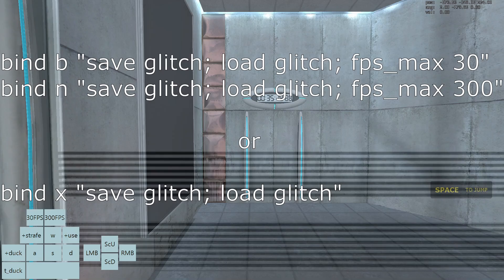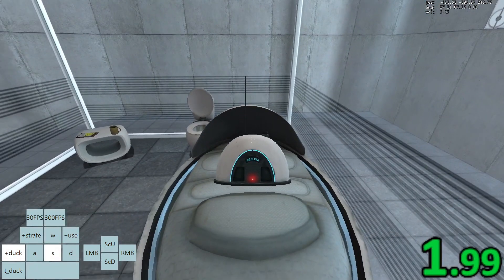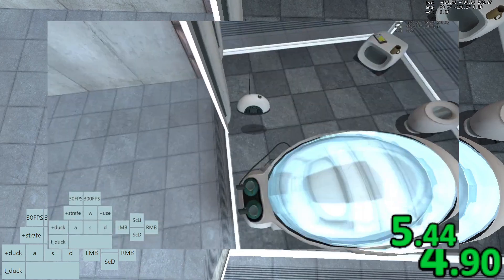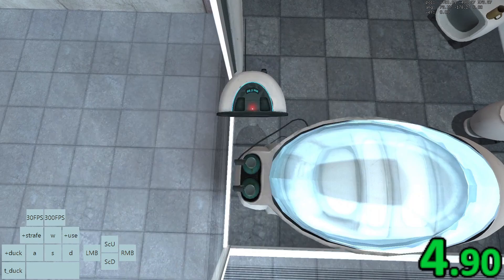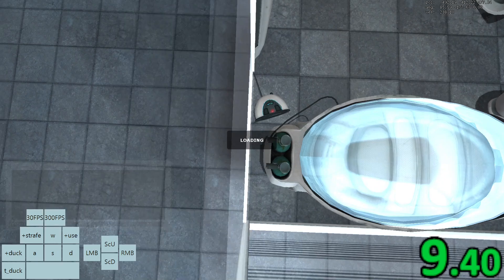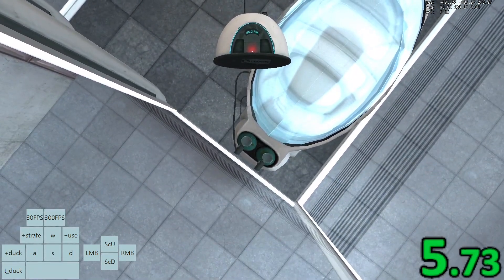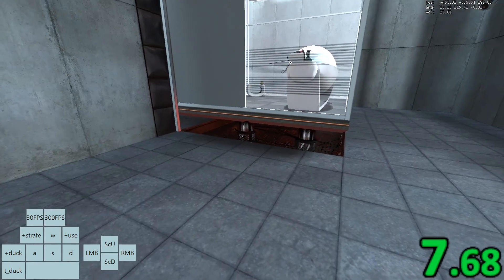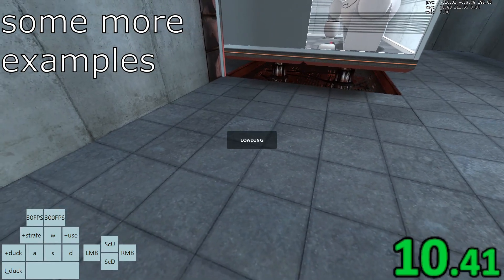Portal Vault Skip Tutorial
bind b "save glitch; load glitch; fps_max 30"
bind n "save glitch; load glitch; fps_max 300"
or
bind x "save glitch; load glitch"

cl_showpos 1